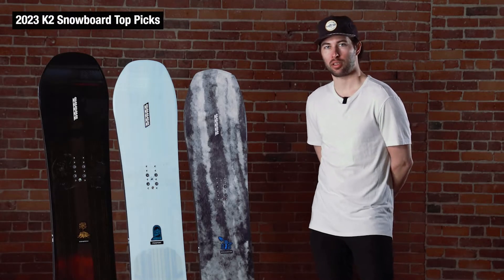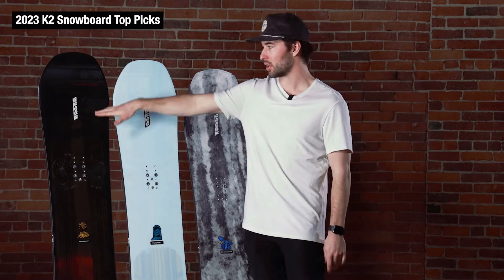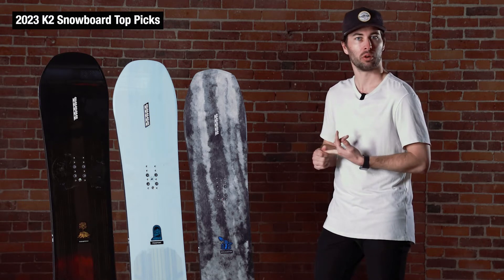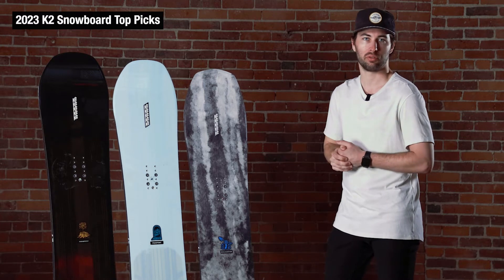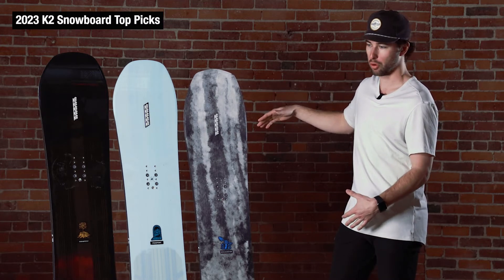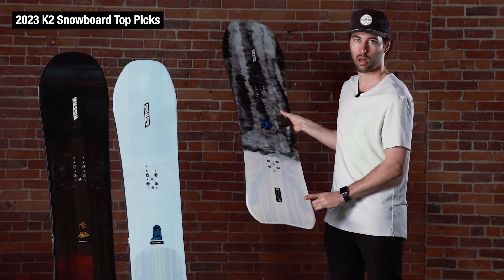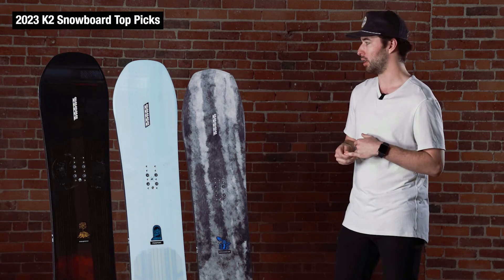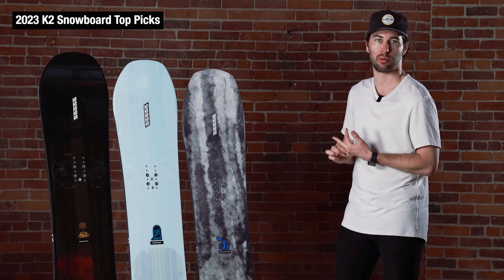2023 K2 Snowboard Top Picks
Our top picks from the 2023 K2 Snowboard lineup.